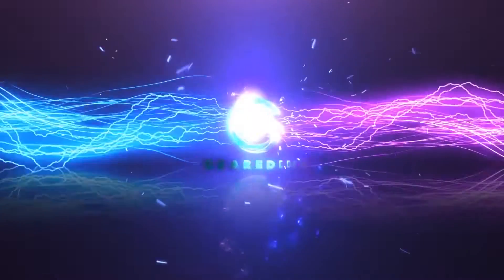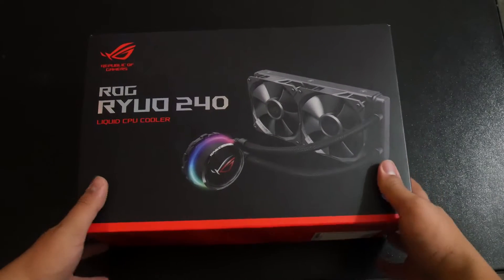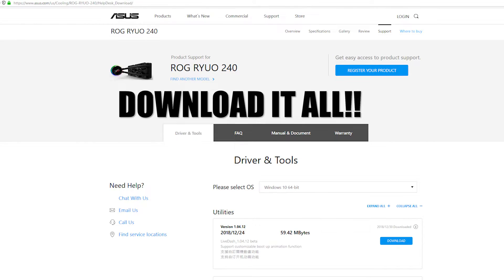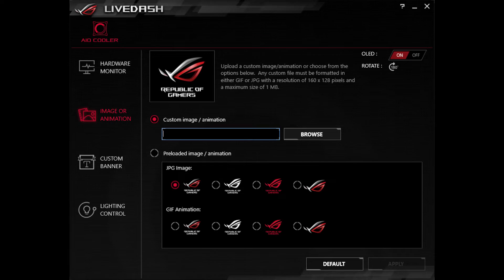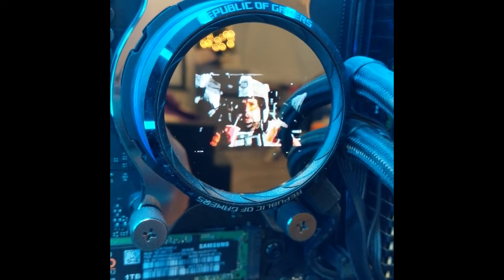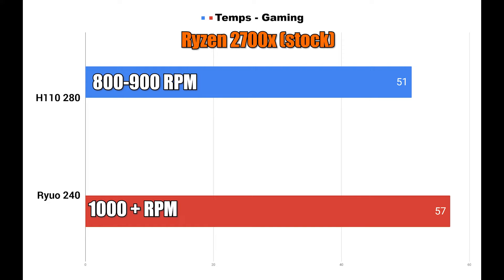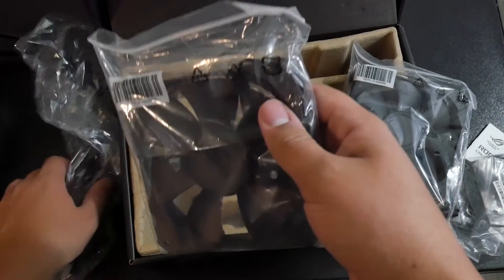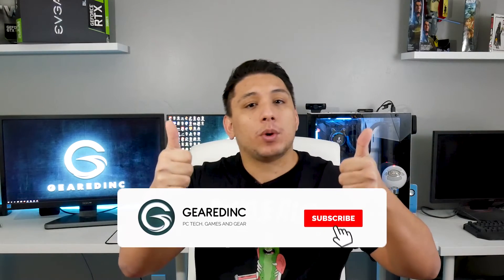The Coolest Hot AIO - Asus Ryuo 240 review.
After nearly 3 months with the Ryuo 240, I share why it might be the coolest AIO in form, but worse in function.

Asus Ryuo Aio